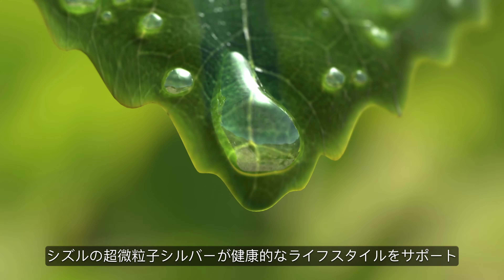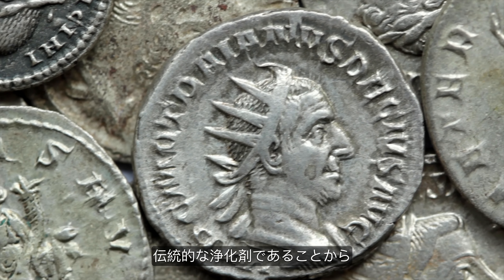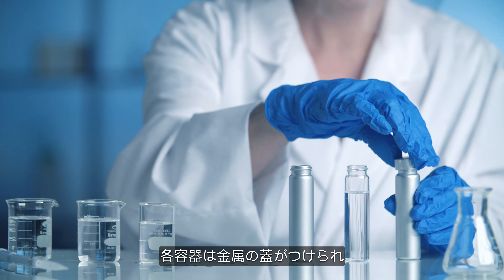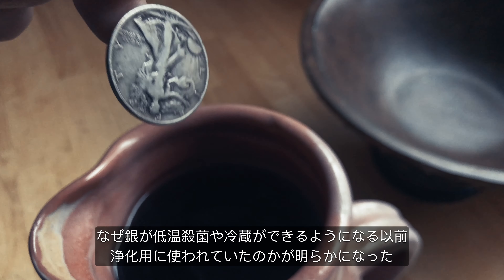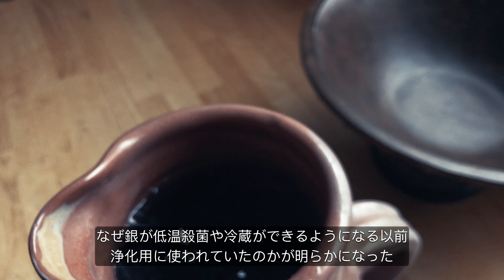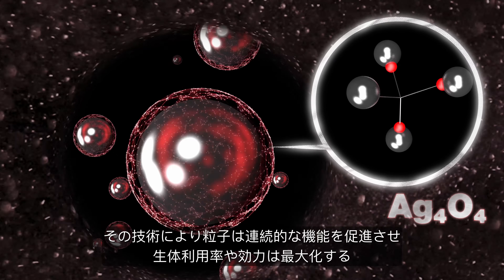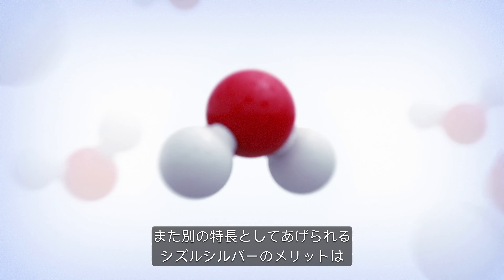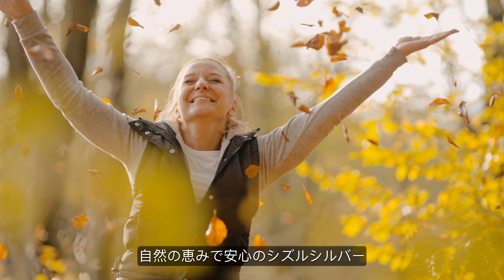シズルシルバーマウスリンス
シズルシルバーマウスリンスは、抗菌力の高い銀の力で口内環境を守る新しいタイプの洗口液。ノンフレーバーなので、洗口液特有の刺激がなく、しっかりと口内を洗浄できます。
シズルシルバーセレクション製品は、独自の研究によって裏付けられた、銀が持つ力と効率性を向上させる最新技術を採用しています。このユニークで効率性の高い超微粒子コロイダル銀の特長は、粒子の核の部分が四酸化四銀（Ag4O4）分子で覆われているということ。それにより連続的に粒子の機能を促進させ、有用性を向上させることが可能になったのです。